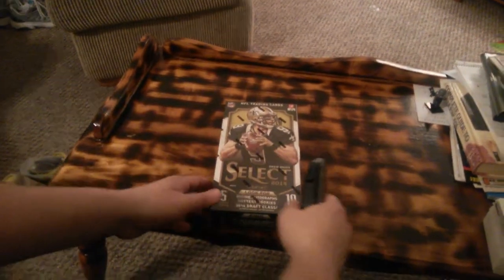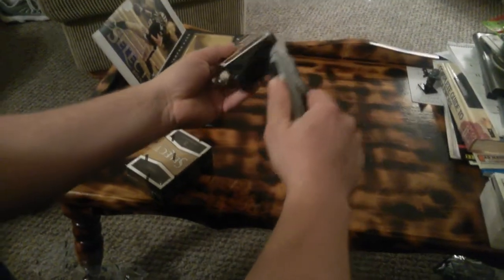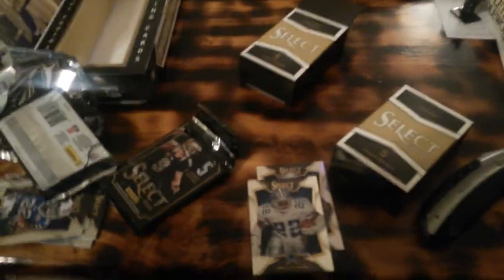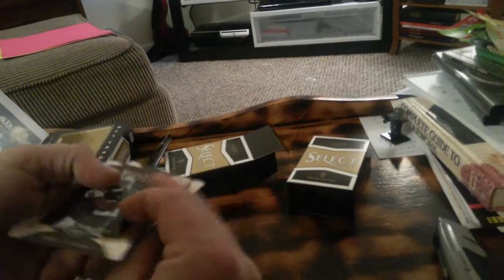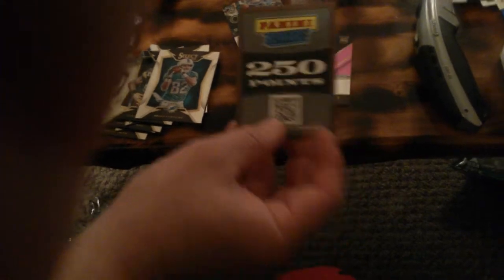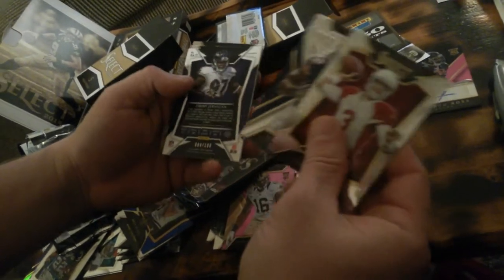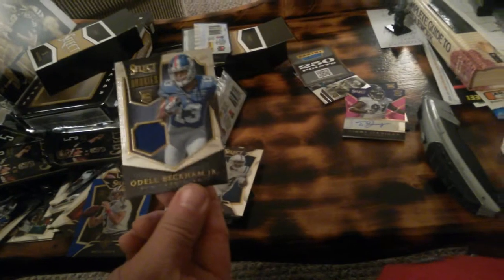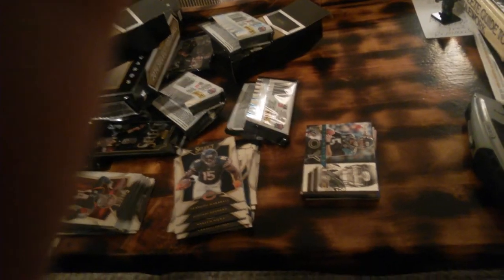2014 Panini Select Football box break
I won this box from Panini a week ago from the scavenger hunt on the word press blog. Please forgive my over excitement on the ODB pull lol. My 8yr old son was doing the camera so its a little shakey.